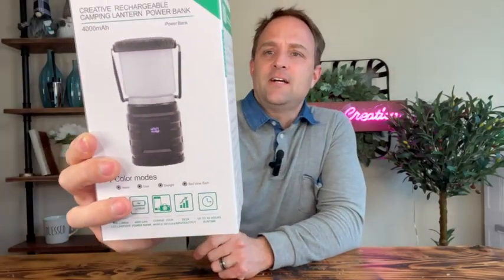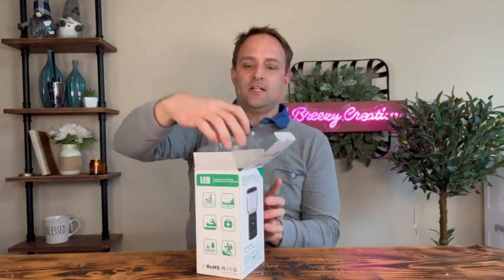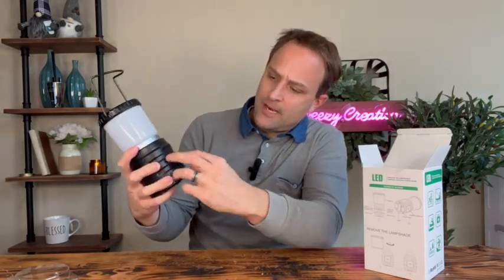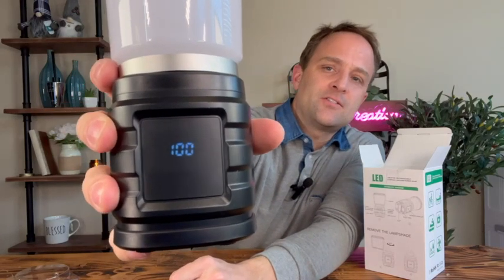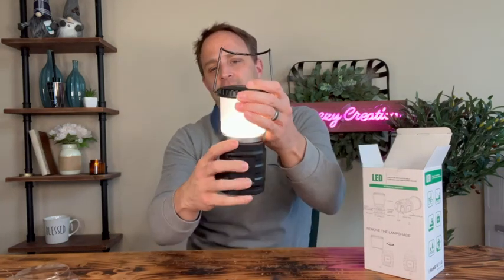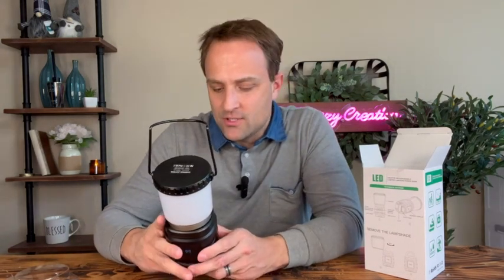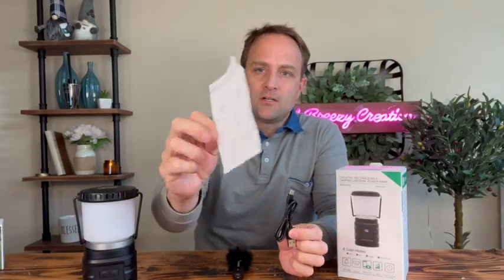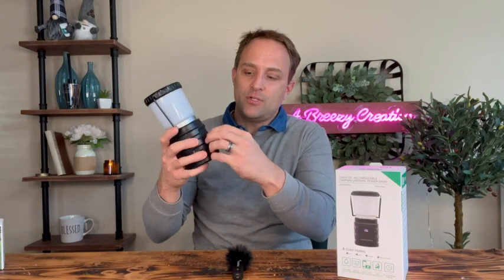Great light for camping- LED Camping Lantern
We would love to hear your thoughts. COmment "link" to shop!
(aff link)